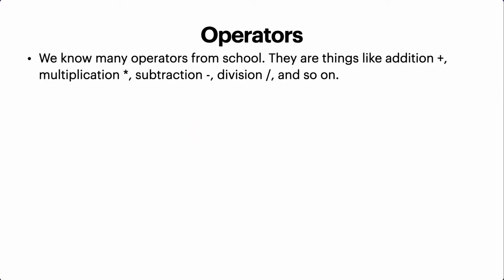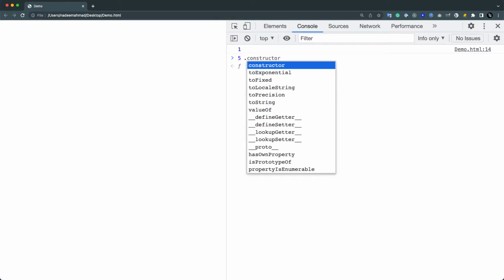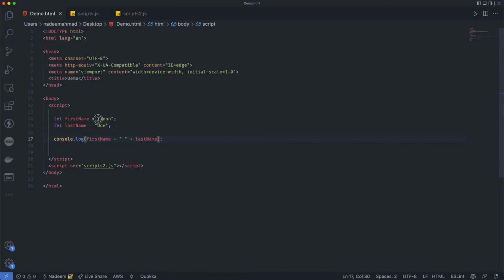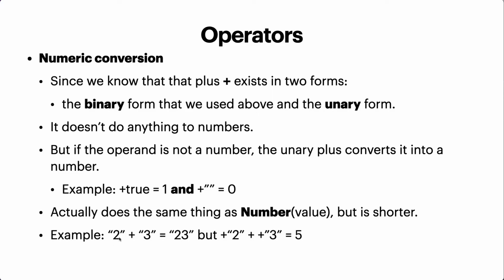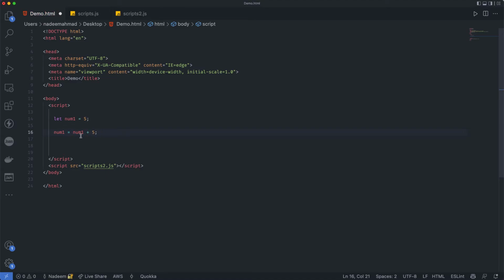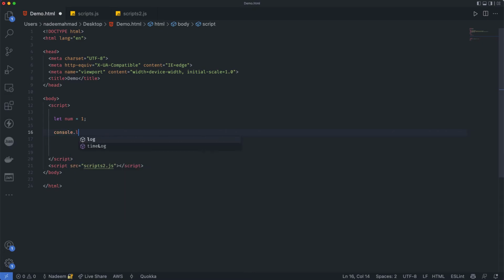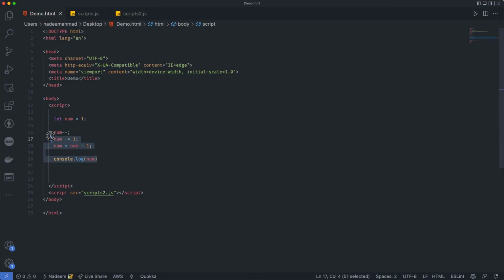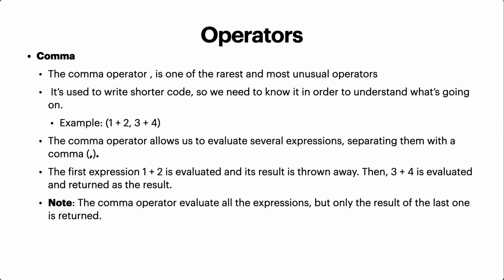Operators in JavaScript - JavaScript tutorial 2022 part # 9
JavaScript 2022.